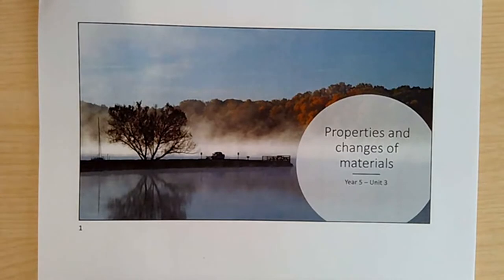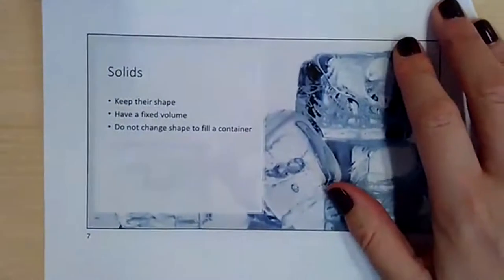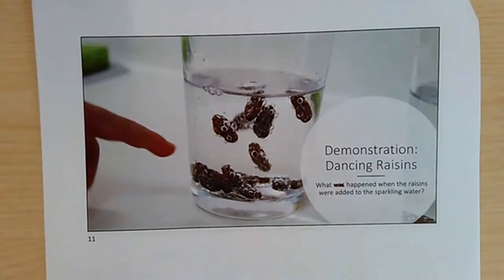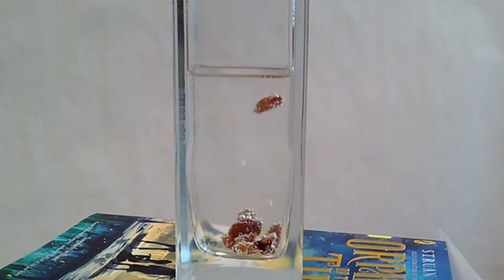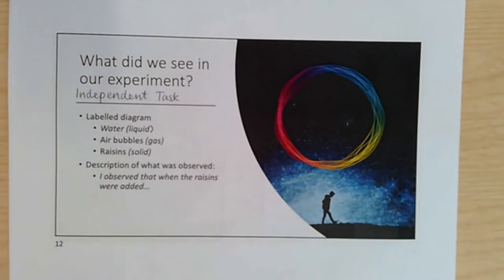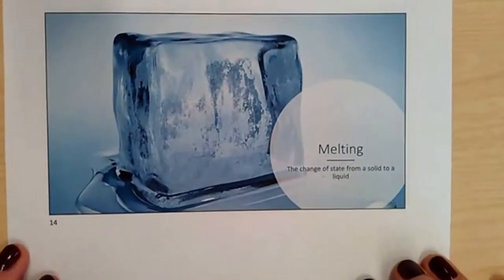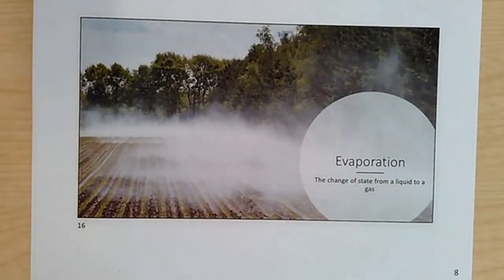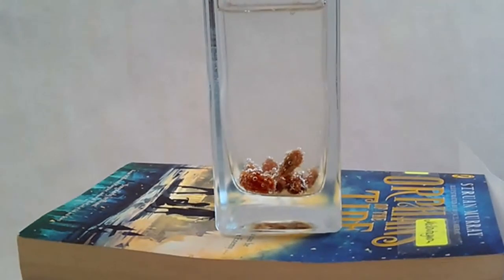Science 1 Year 5